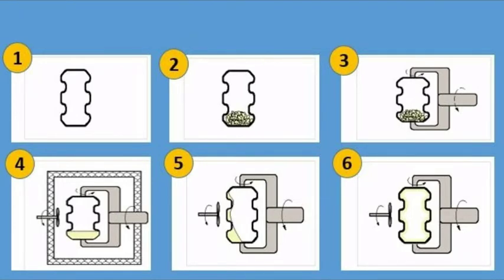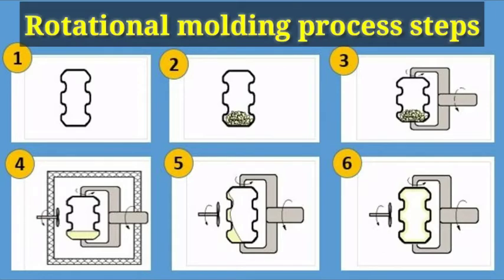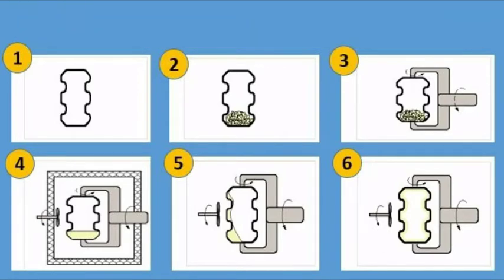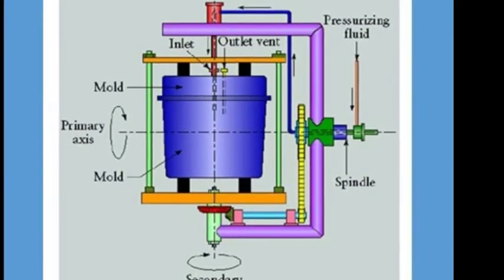Rotational molding process and Compression molding process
Here you can get the complete  knowledge about the Rotational molding And Compression molding process with its applications, advantages & dis-advantages in details.